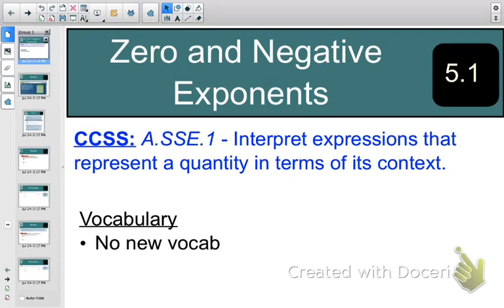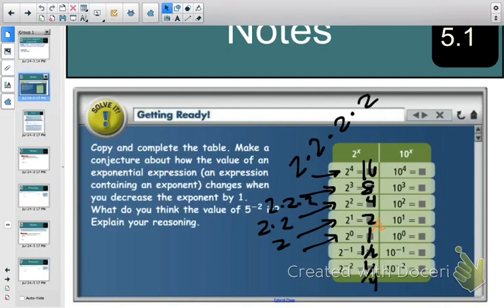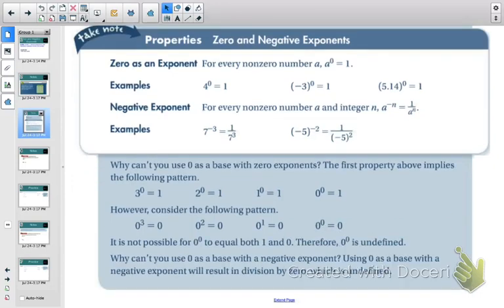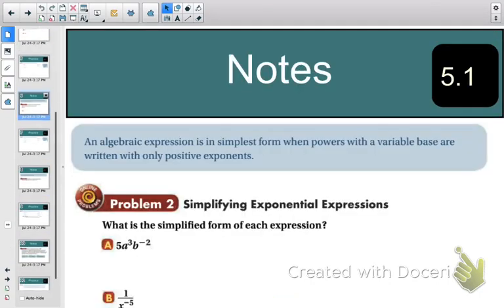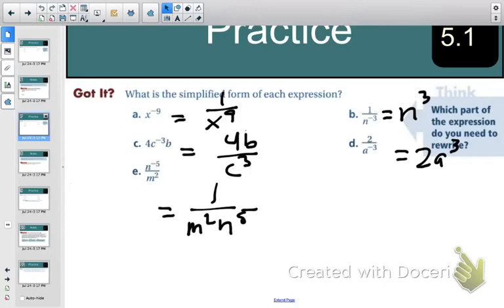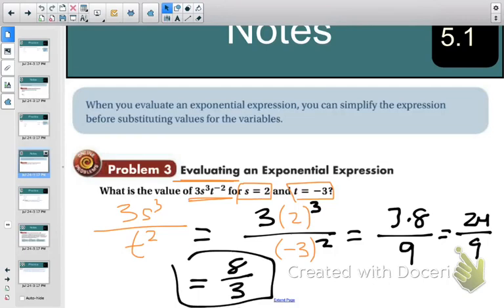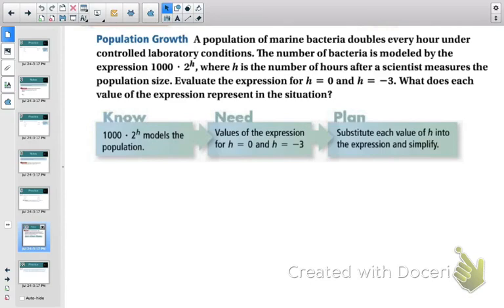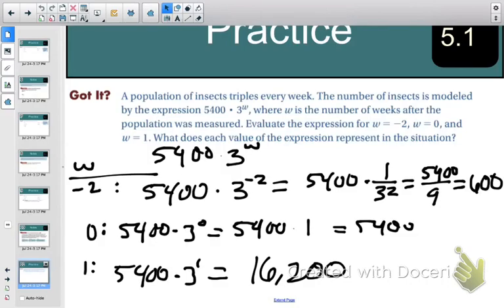5.1 - Zero and Negative Exponents